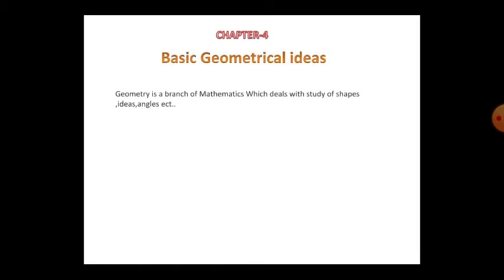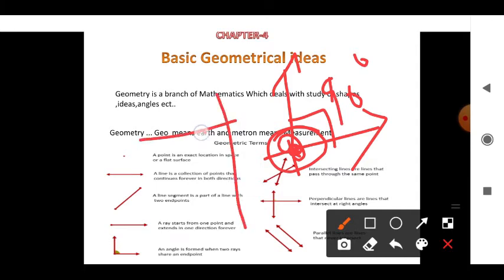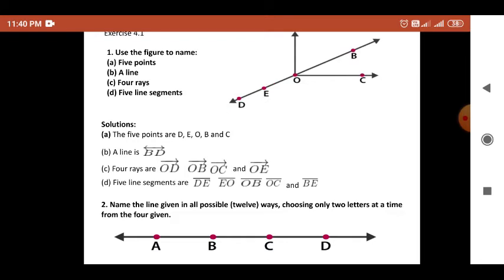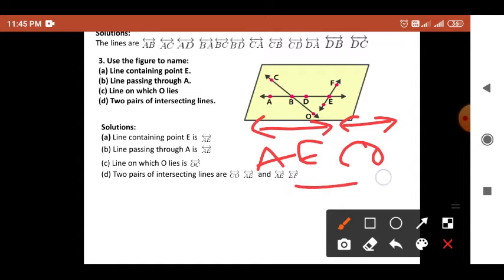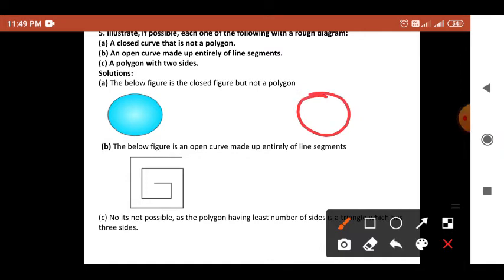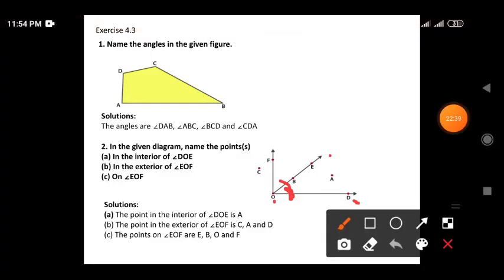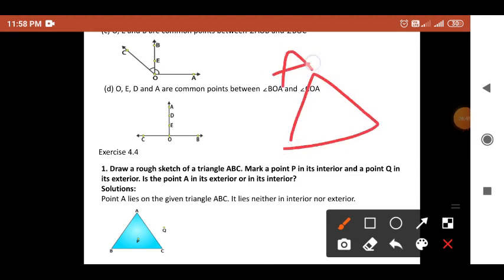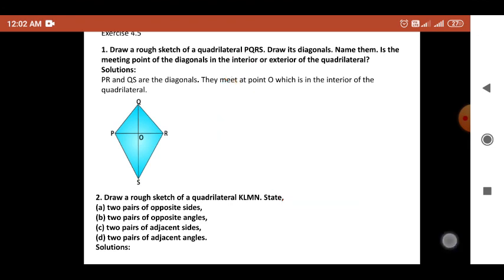6th std Mathematics Lesson-4 Basic Geometrical ideas(part-1)